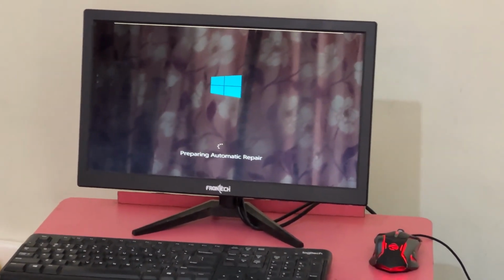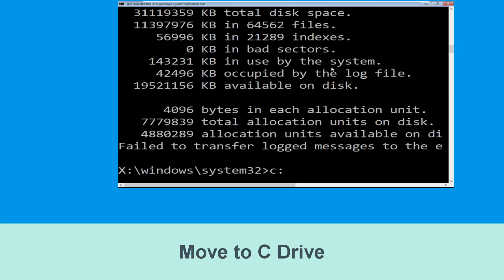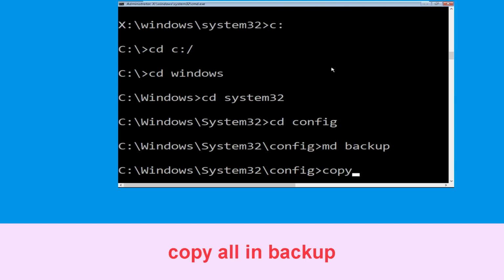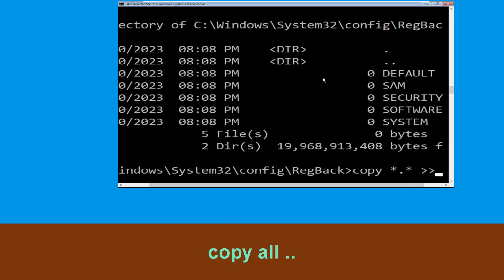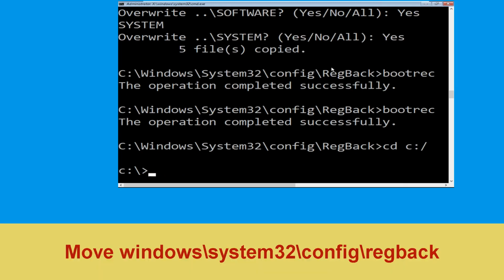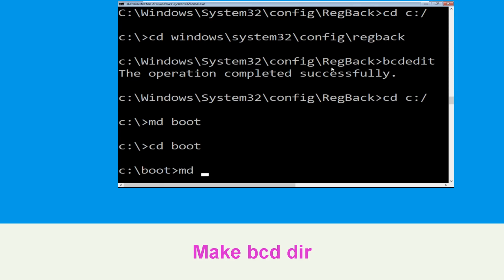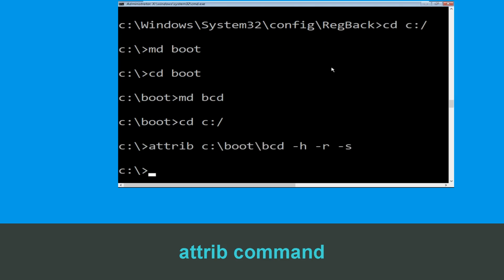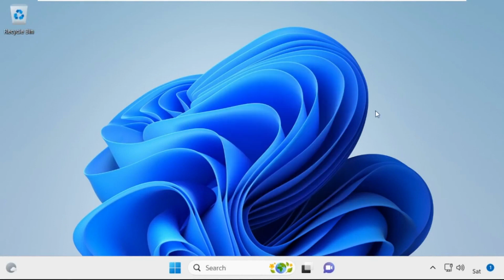Fix Error Code 0x000001A6 Windows 11 Blue Screen Error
• IRQL_NOT_LESS_OR_EQUAL Error
• BAD_POOL_CALLER Error